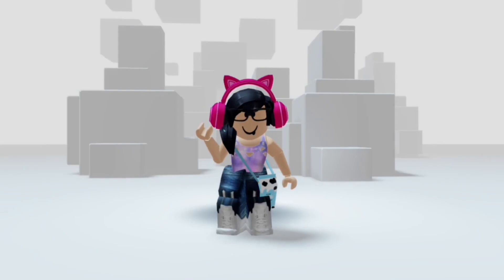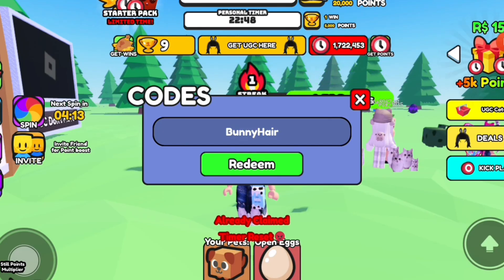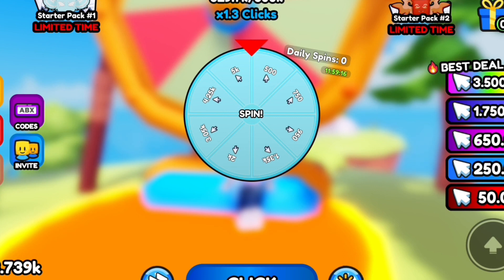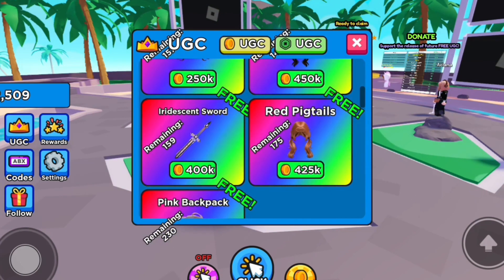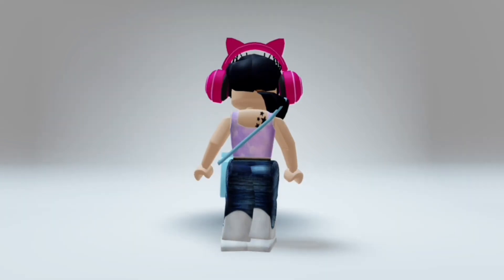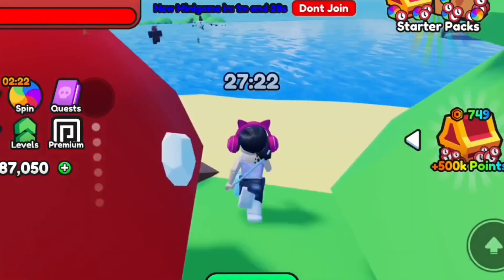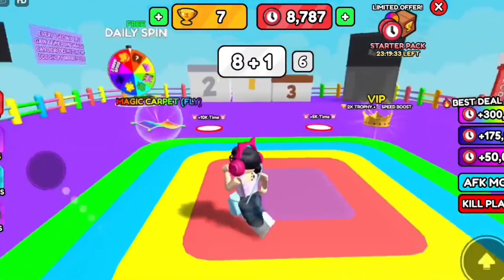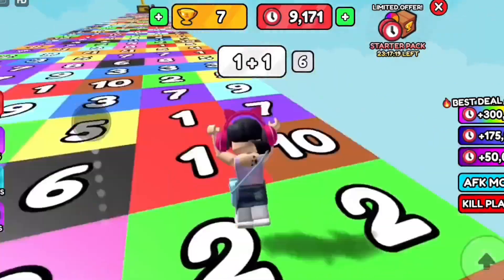❤️❤️ HURRY! HOW TO GET FREE LIMITED ITEMS FOR UGC (2024) ❤️❤️@ItzJennysToca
❤️❤️ HURRY! HOW TO GET FREE LIMITED ITEMS FOR UGC (2024) ❤️❤️